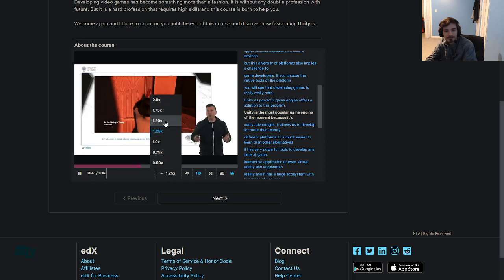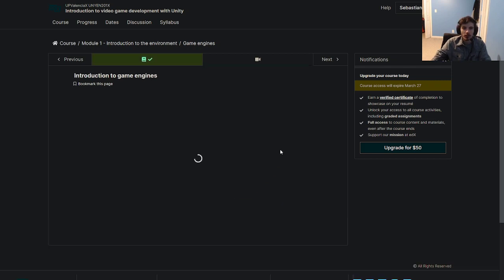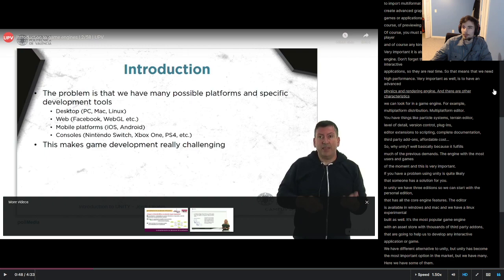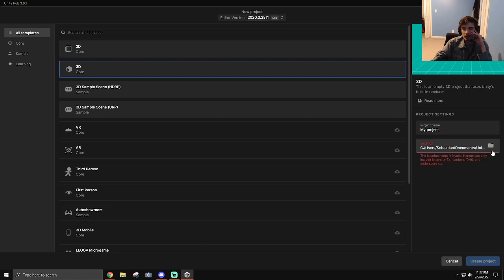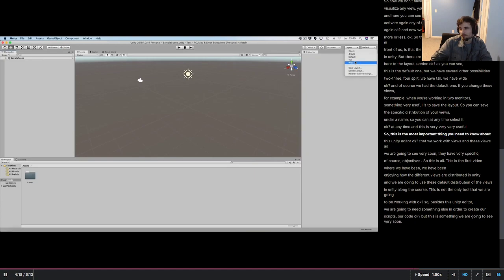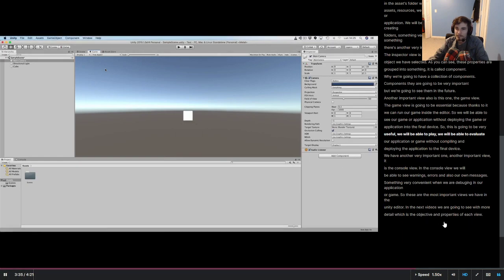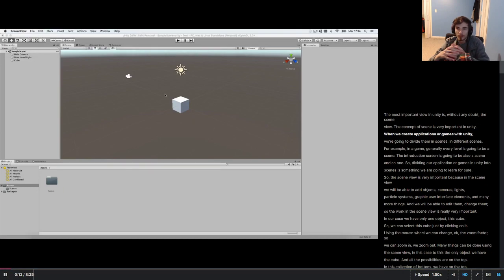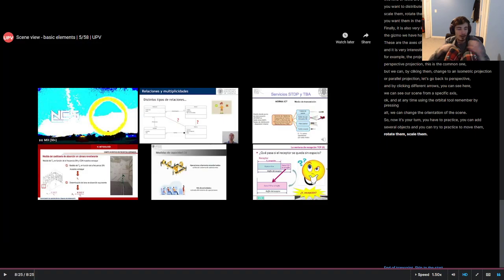learning unity - day 1